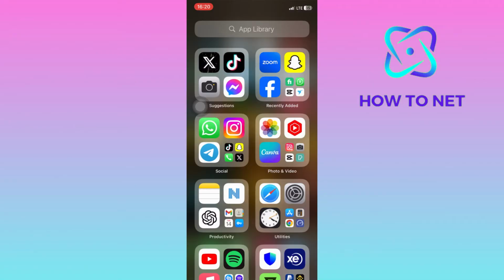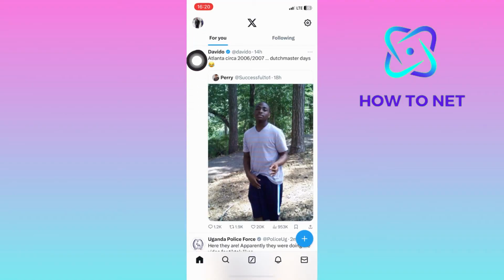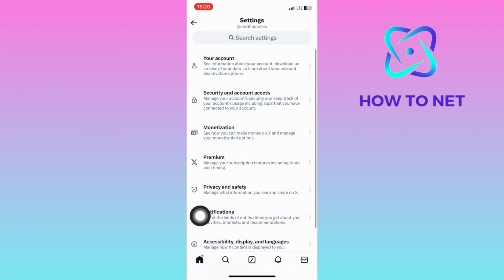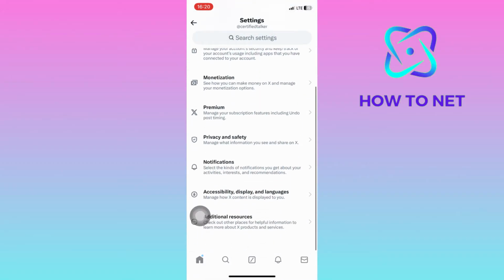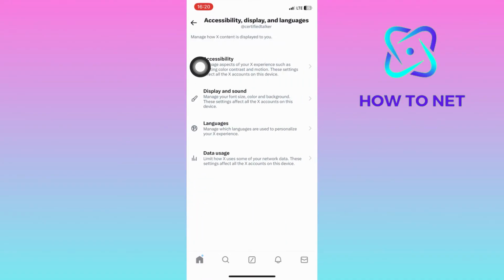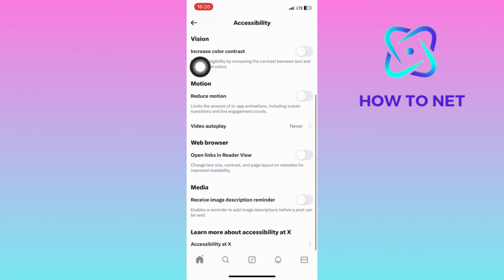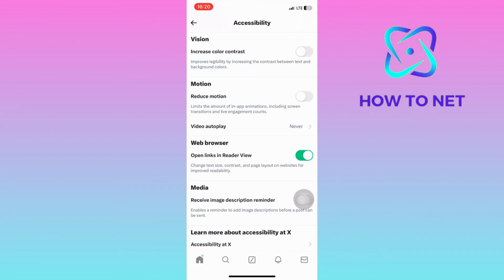Fix Links Not Opening On X (formerly Twitter)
In this Simple video tutorial, am going to share with you how you can fix links not opening on your X account. Whenever you try to open up a link through your twitter, it doesn’t work, Just watch this video until the very end to fix this issue out.

Fix links not working on your twitter account.